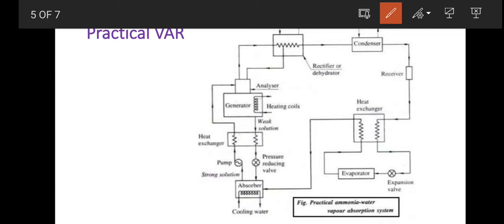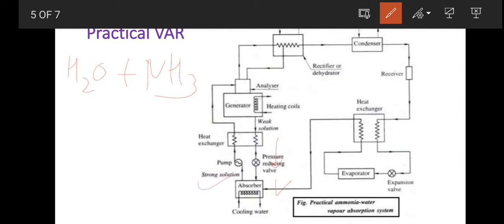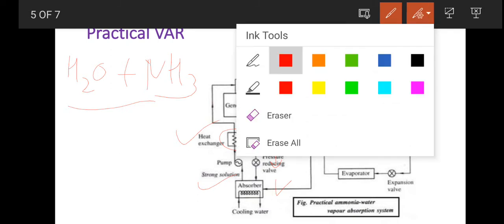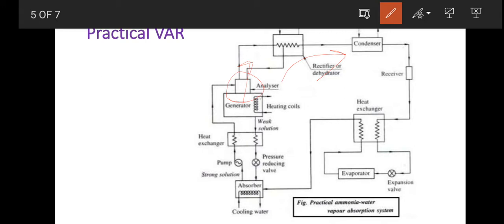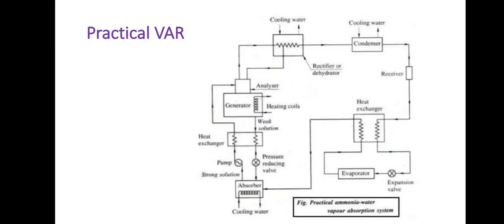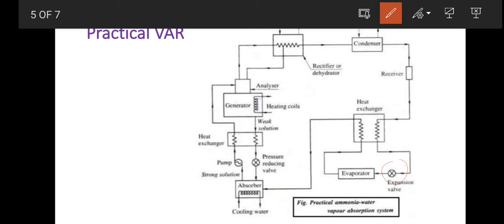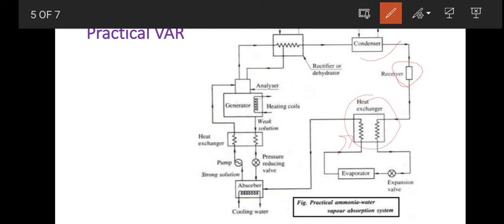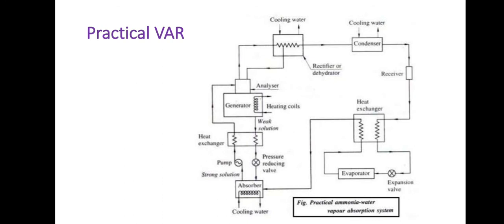Vapour Absorption Refrigeration System-2